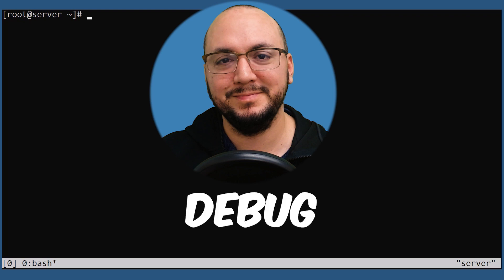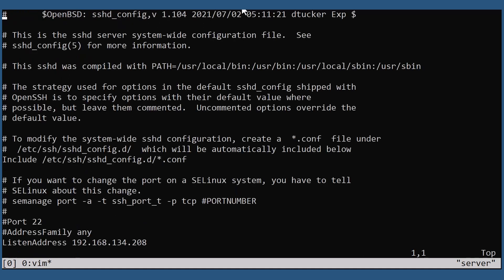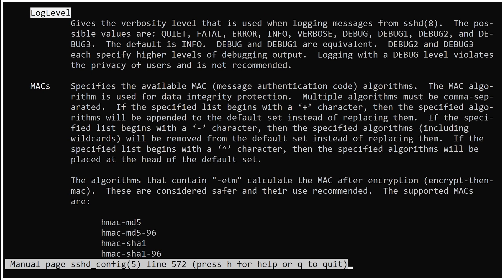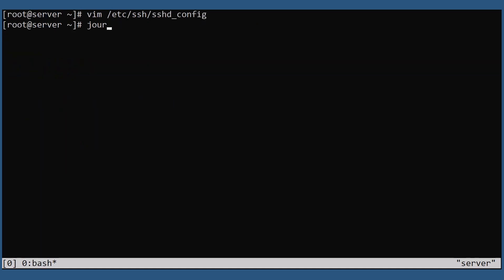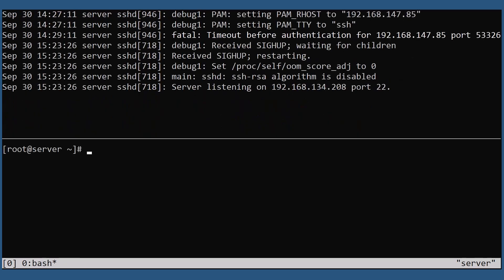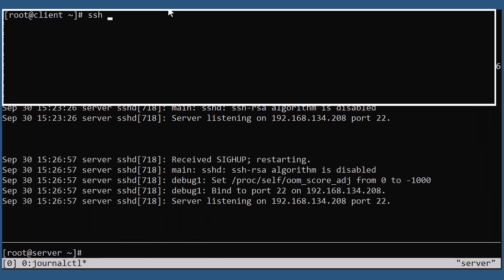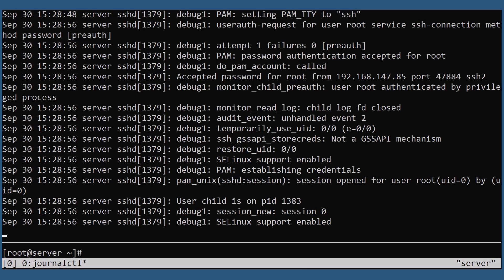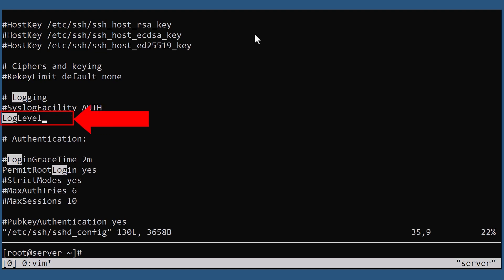Debug SSHD Daemon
📋 Two steps for debugging the SSHD daemon:

1.) Edit the sshd_config file
2.) Reload sshd_config file

And here’s how to reload *sshd_config*:

• systemctl reload sshd.service

Here’s the command to *follow* sshd logs through journalctl:

• journalctl -f _SYSTEMD_UNIT=sshd.service

🔖Chapters
00:00 - Intro
00:09 - Step 1
00:43 - Step 2
01:20 - Expert Tip